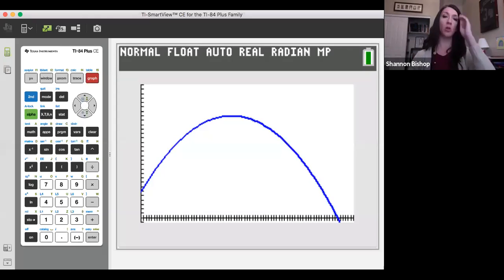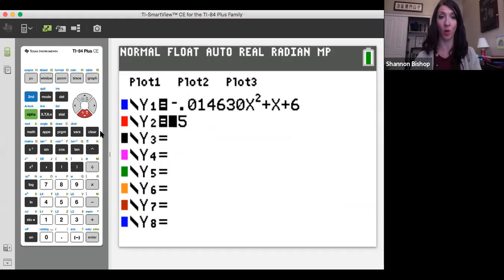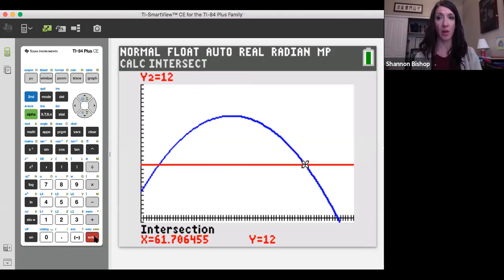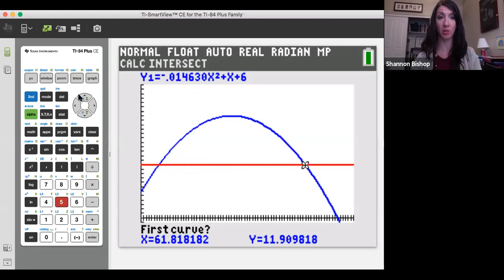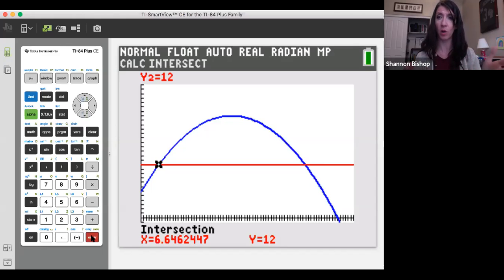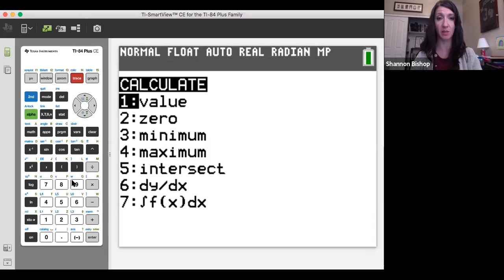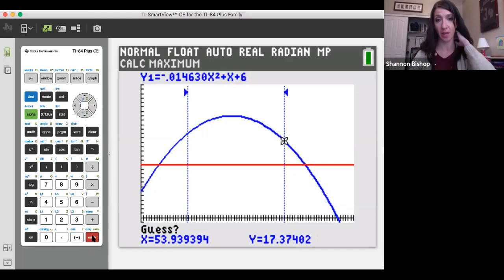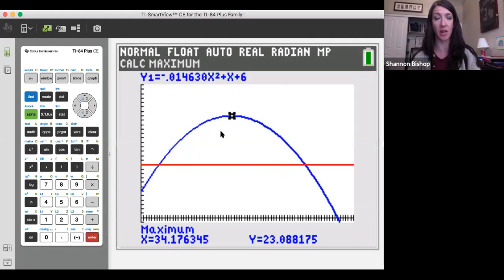Quadratic Intersect and Vertex on TI